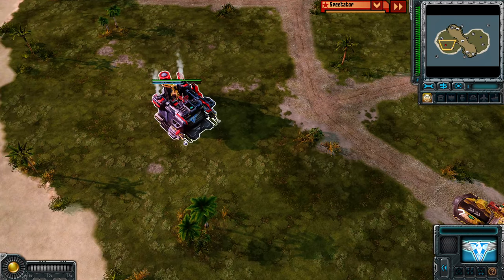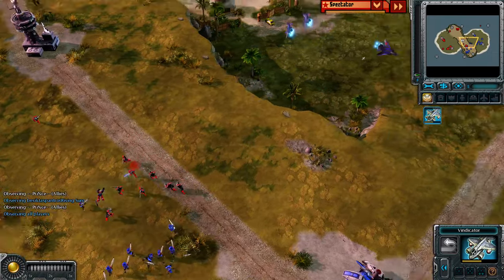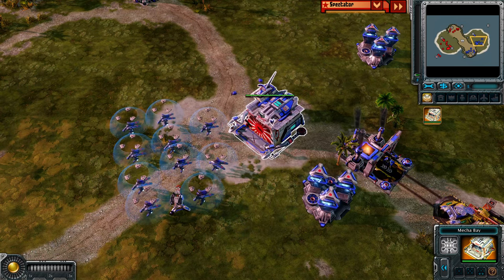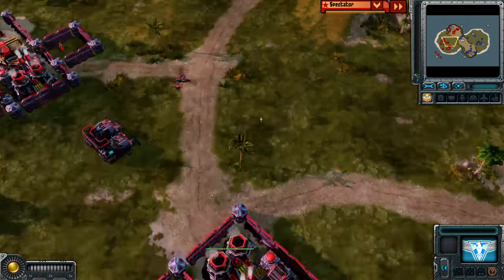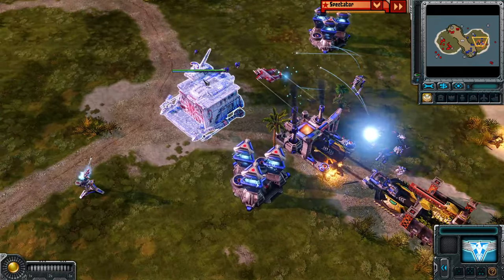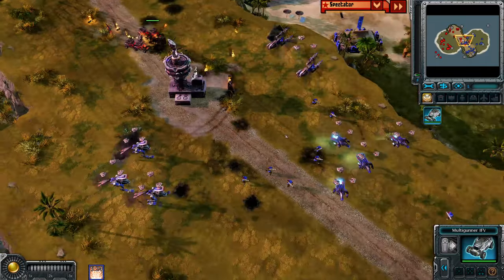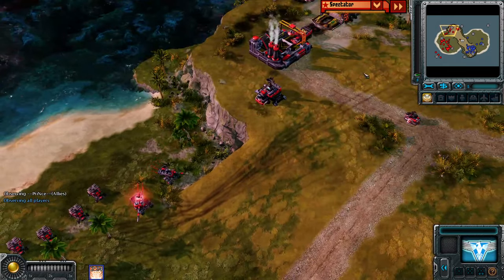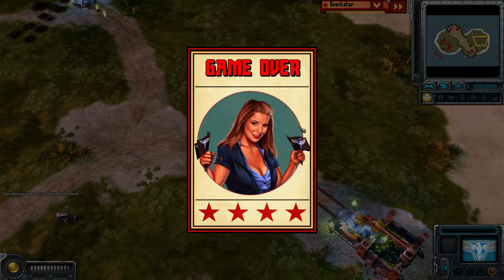THE LAST RESORT!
Join me on a game sent by Prince Saleh on infinity isle! We get to see how important establishing air supriority in Red Alert 3 universe but at one point we see how overconfidence can best your decision making!